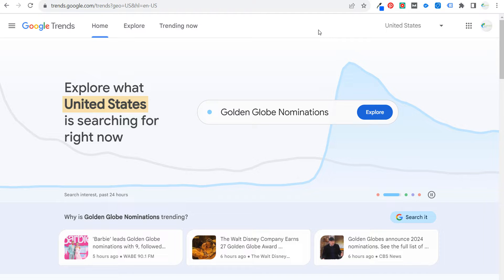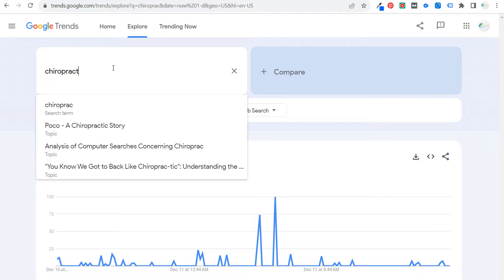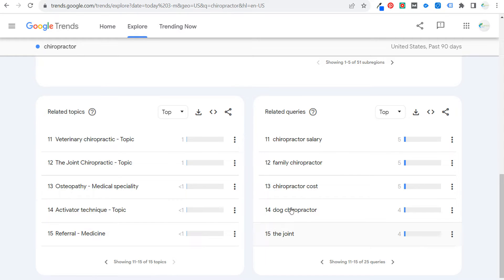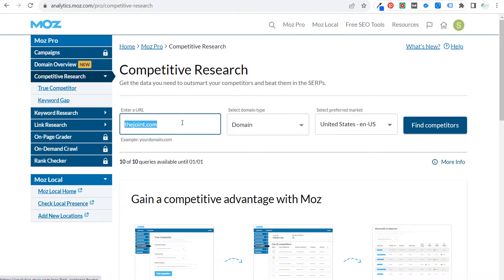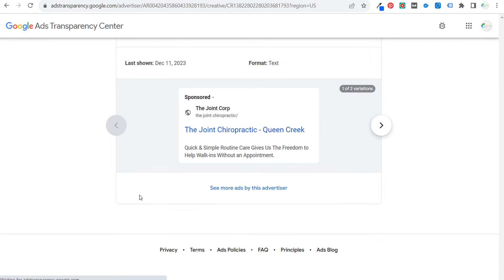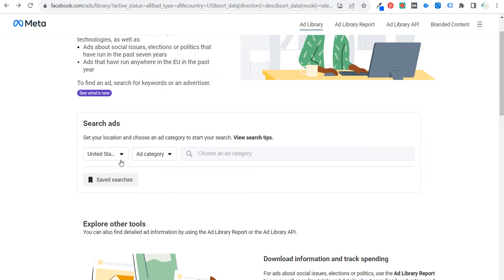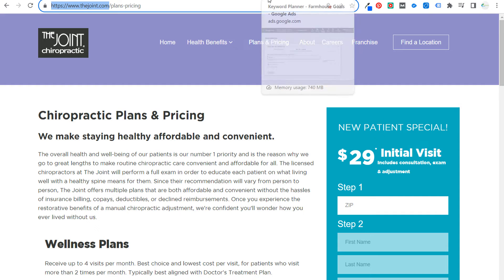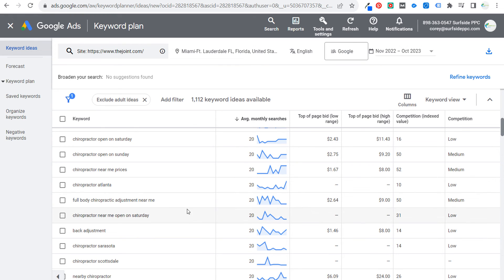Quick Free Competitive Analysis to Improve Your Marketing and Advertising Strategy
Check out this quick free method to do competitive analysis. I use this method when I onboard new clients to see what their competitors are doing with their strategy. You can learn more about their SEO strategy, Google Ads strategy, Facebook Ads strategy, and more. You can find some of the top competitors and use Google Trends to find trending stories, trending topics, and trending keywords.